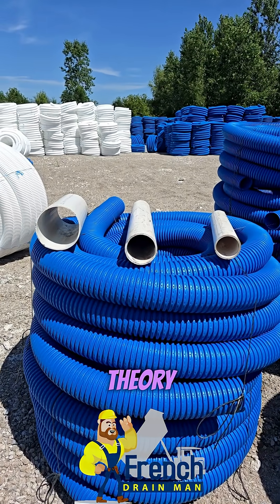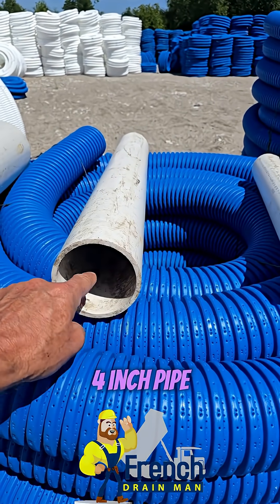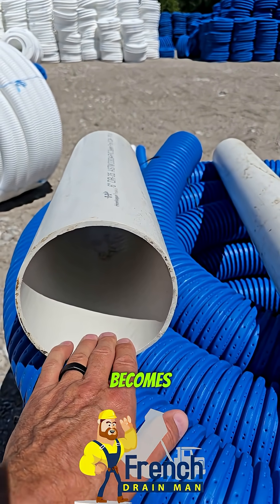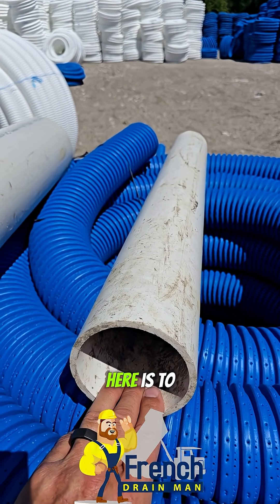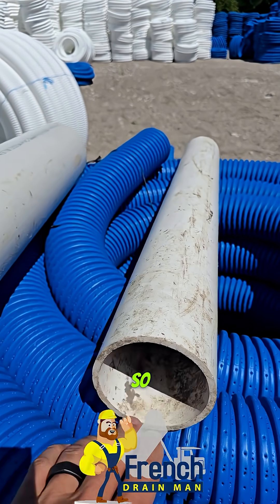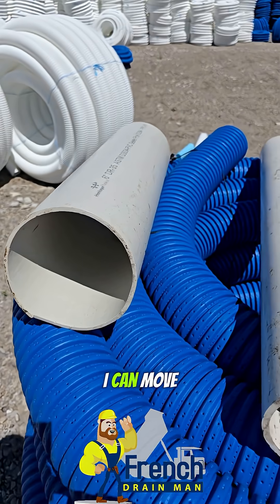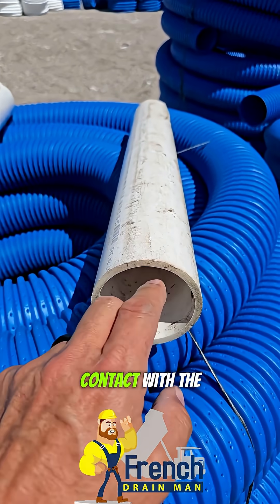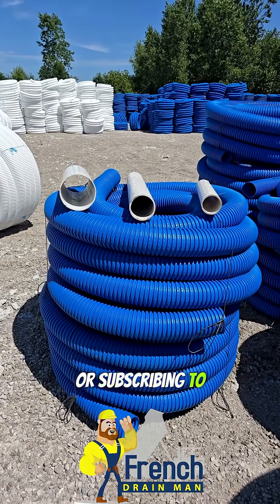Bigger is Better Theory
Think Bigger Is Better for Drainage? Think Again.

In this video, French Drain Man dives deep into the “bigger is better” pipe myth and explains why choosing the right pipe size is critical for efficient yard drainage. From 3", 4", to 6" pipes — he breaks down how water moves through each and why friction, velocity, and slope all matter more than just going big.

💡 Learn how undersized or oversized pipes can slow your system down, flood your yard, or cost you money. Whether you're a contractor or DIYer, this knowledge can save you from making costly mistakes.